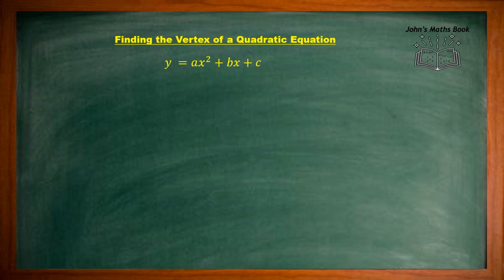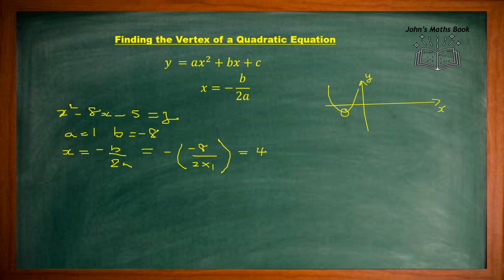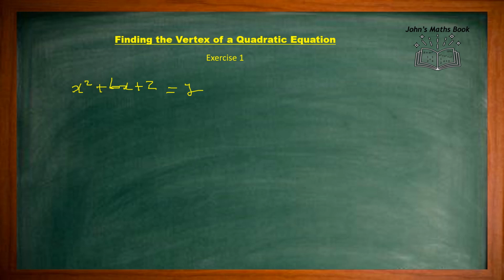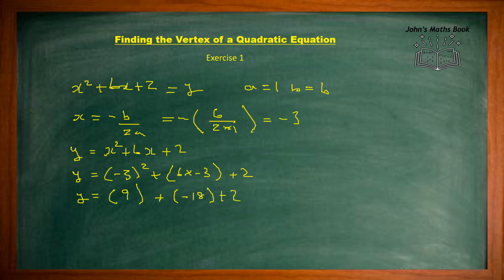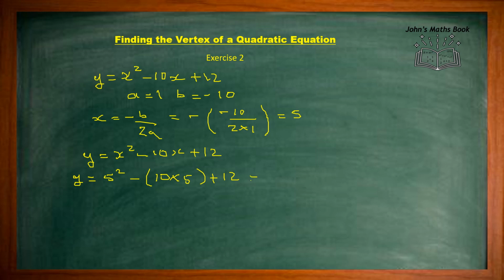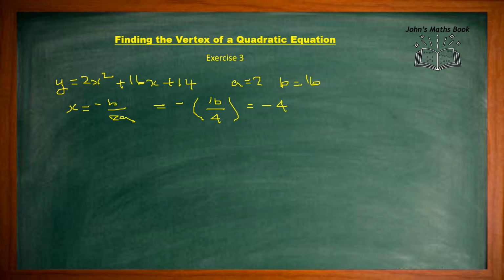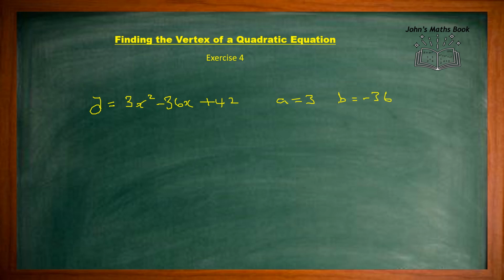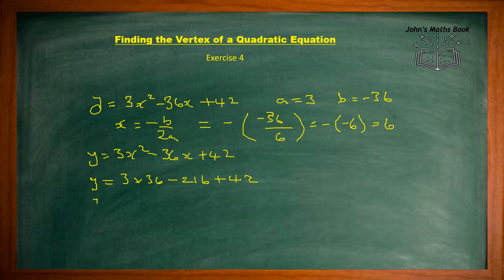Finding the vertex of a parabola | Quadratic Equations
This video explains how to find the co-ordinates of the vertex of a parabola using x= -b/2a and then solving the quadratic for the y coordinate.